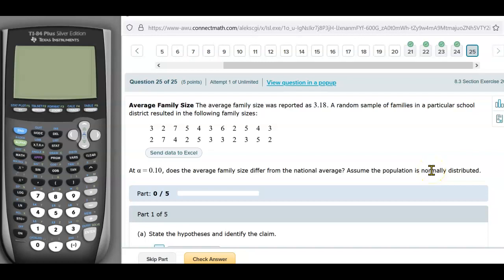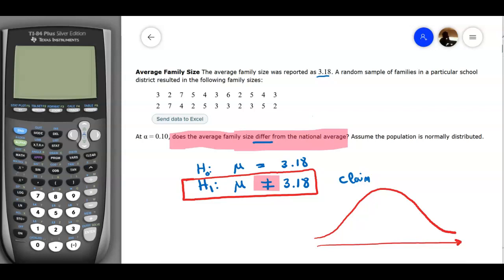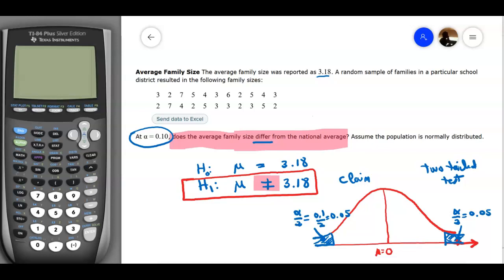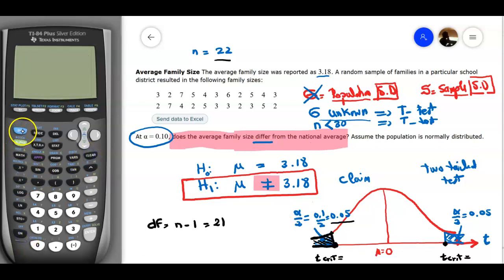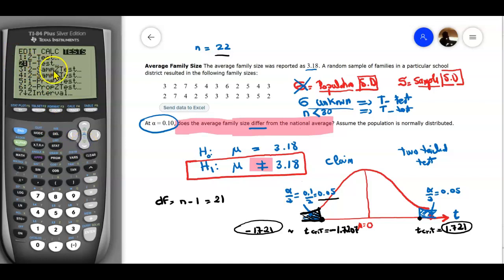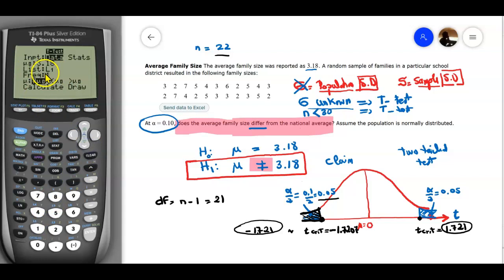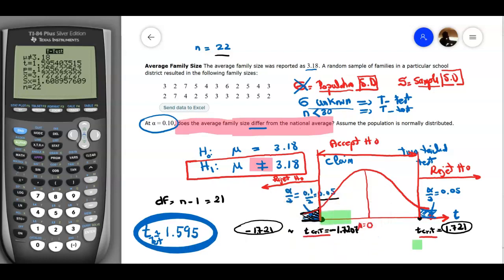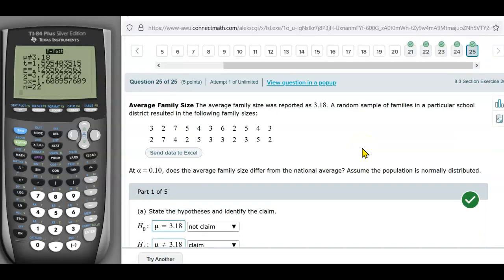Review Exam 2 Q 25